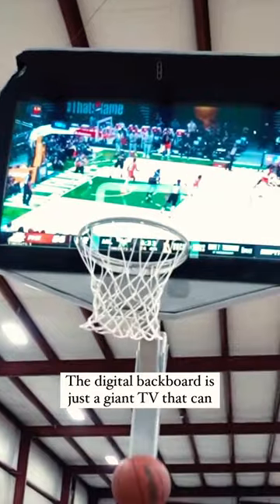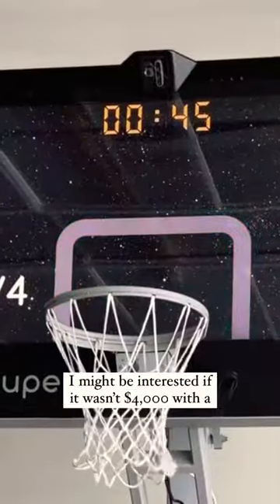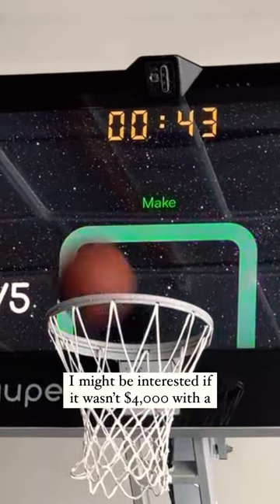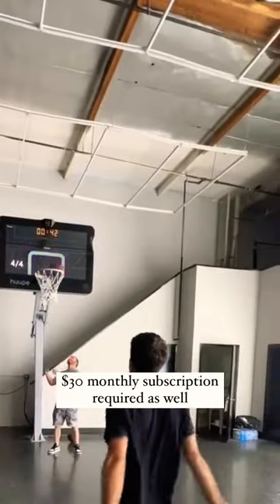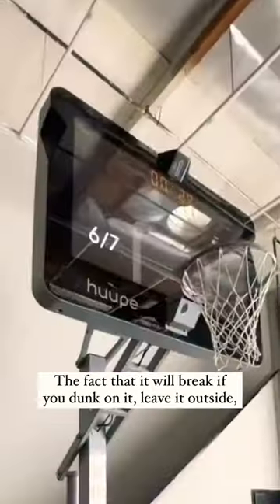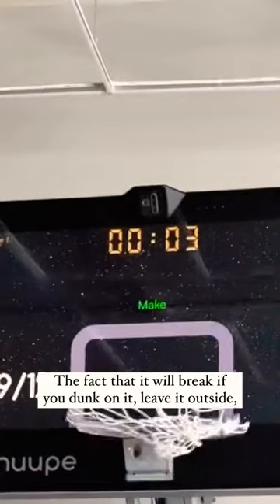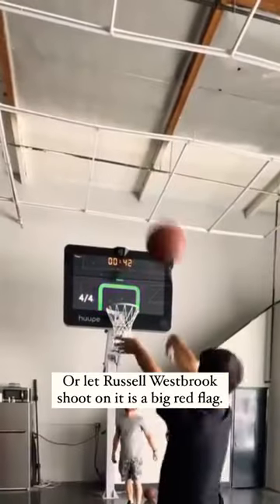Have you seen the first ever smart basketball hoop?